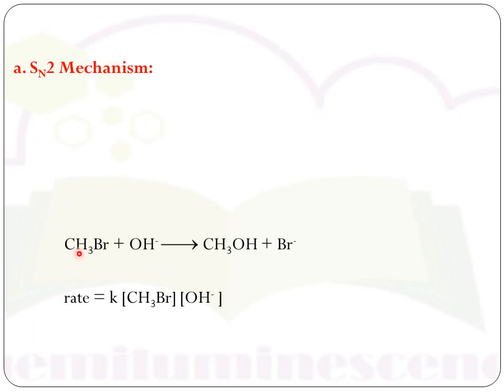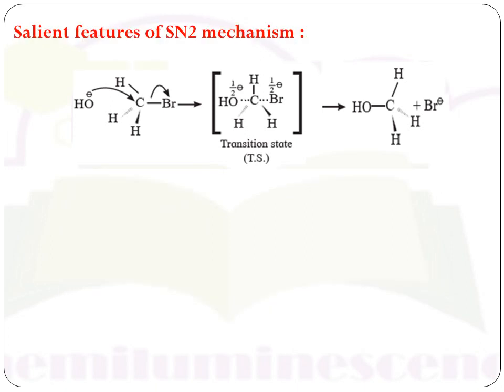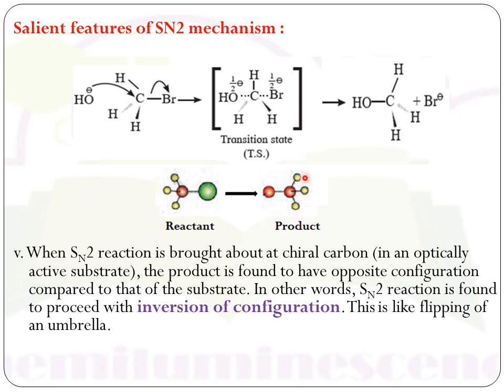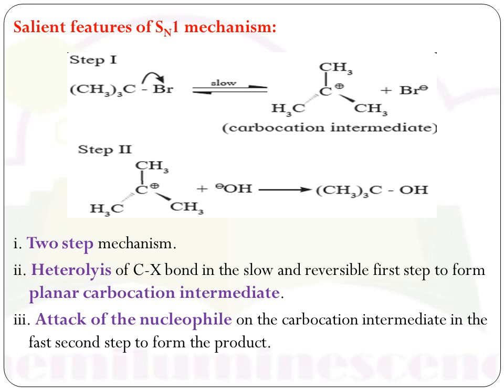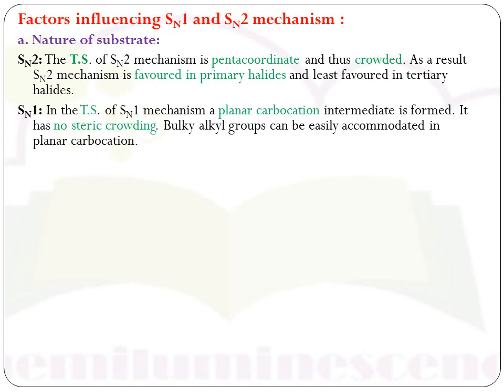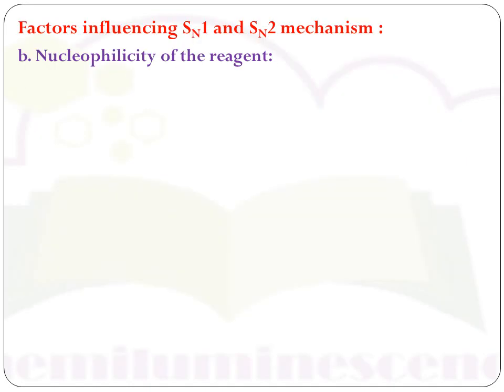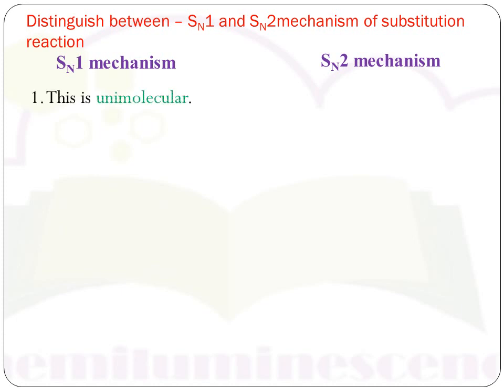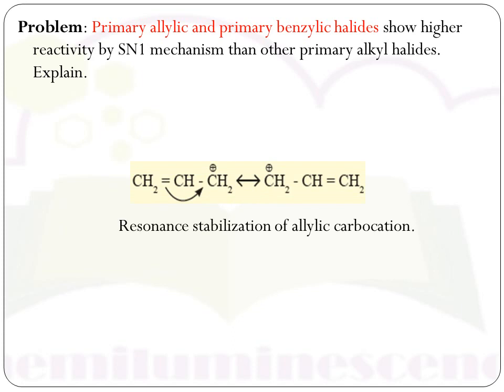Substitution Nucleophilic Reaction mechanism|SN1 and SN2 Mechanism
This video is regarding Mechanism of SN reaction i.e SN1 and SN2 reaction Mechanism
It contains
a. SN2 Mechanism
Salient features of SN2 mechanism:
b. SN1 Mechanism
Salient features of SN1 mechanism:
Factors influencing SN1 and SN2 mechanism
a. Nature of substrate:
b. Nucleophilicity of the reagent:
c. Solvent polarity:
Distinguish between – SN1 and SN2 mechanism of substitution reaction
Also open following Link for similar topic explained in Marathi language.
If you find it useful recommend it to your friends.
Best Wishes.